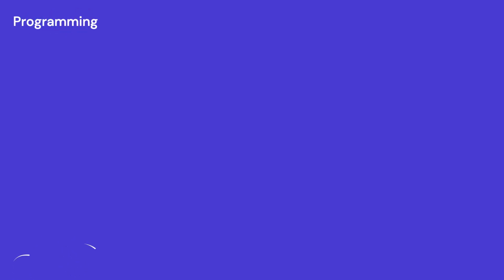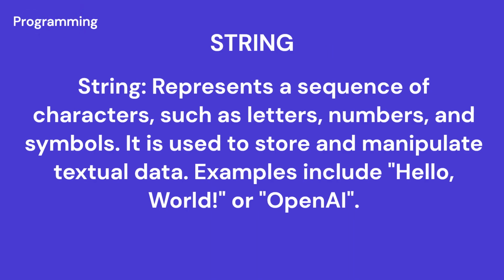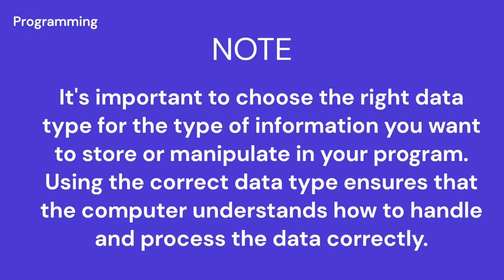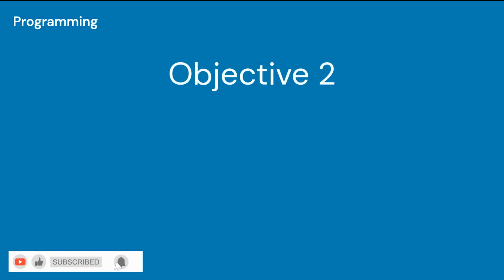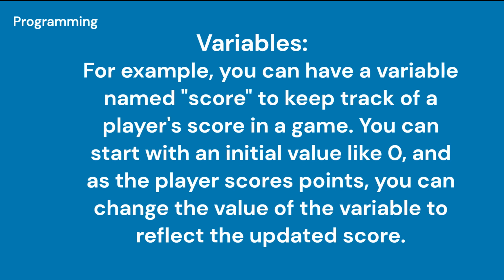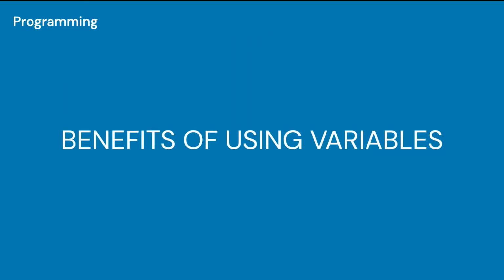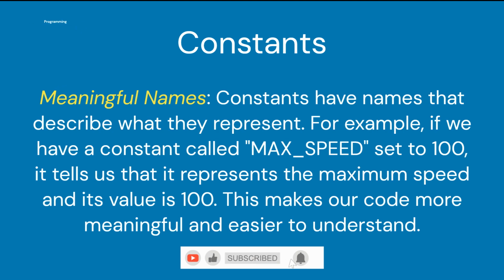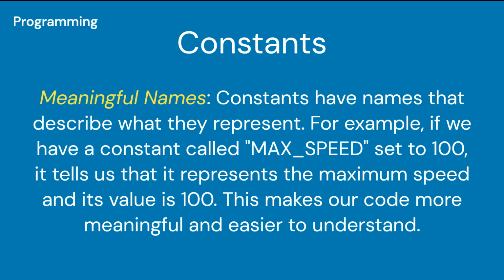Basic 7 Programming Part 2 Data type, Constants and Variables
This video is the part 2 of programming for Junior High School Basic 7 students and teacher and all educationists. This tutorial is on Data Types, Constants and Variables in programming. It's a made simple tutorial and precise notes for student and Teachers to understand the theoretical aspect of the programming course created.